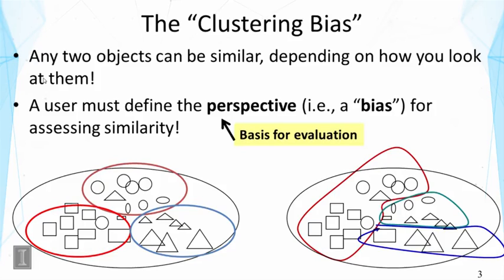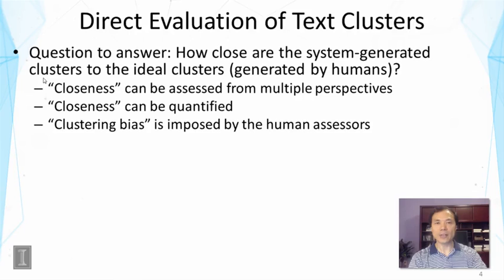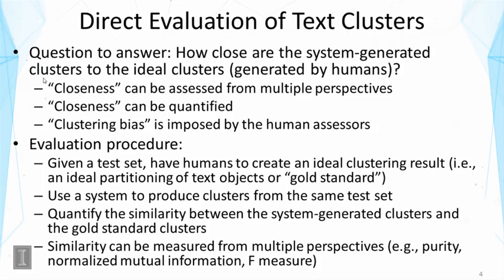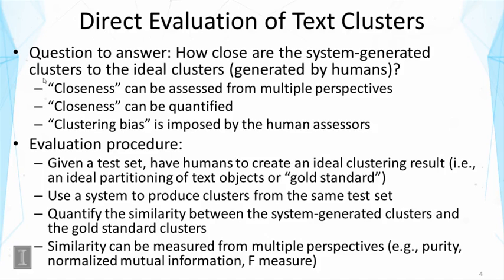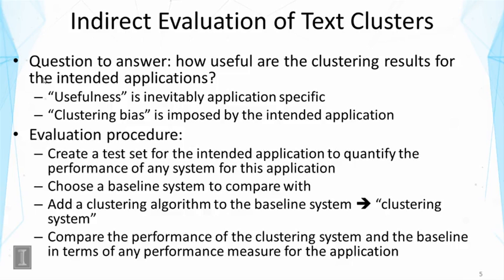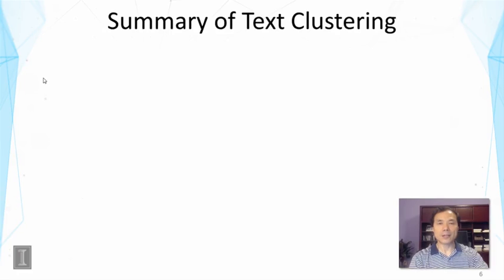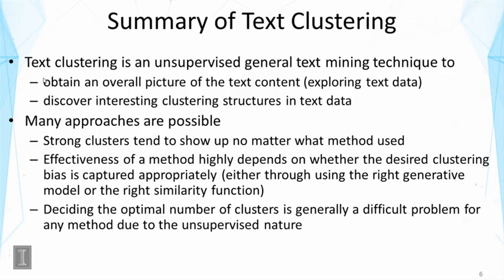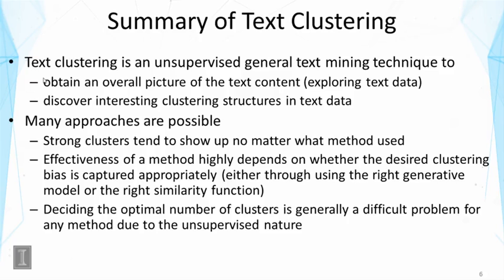Text Mining and Analytics || 03 06 3 6 Text Clustering Evaluation 00 10 11